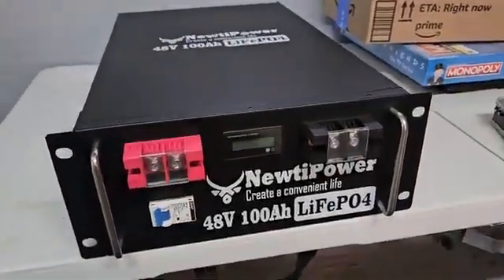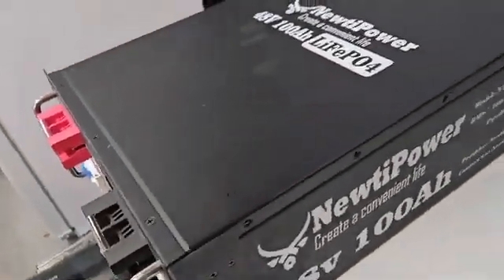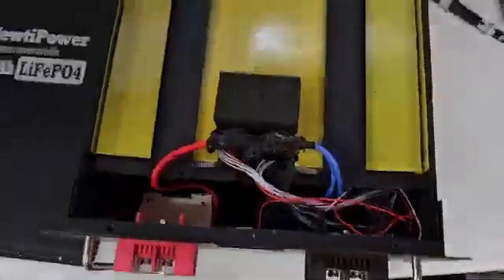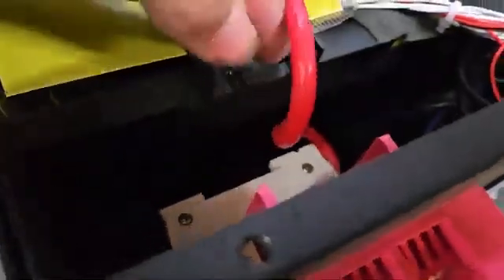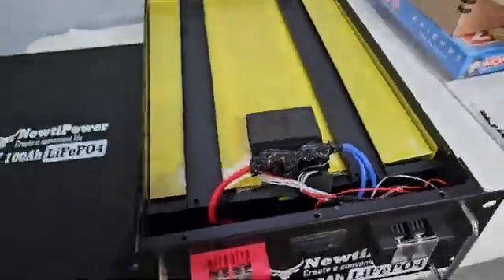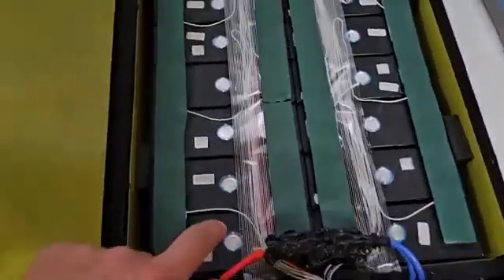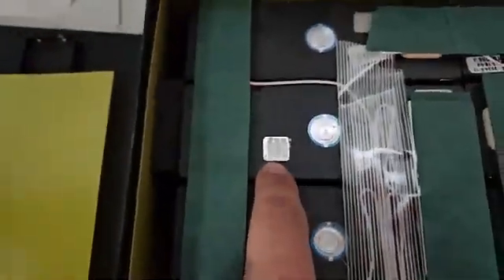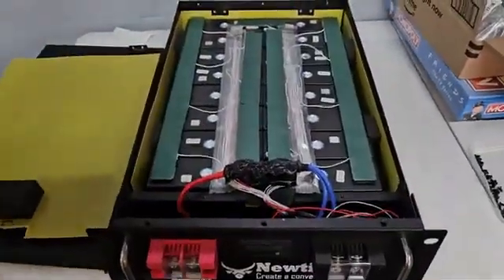700$ server rack battery teardown- NewtiPower 100ah 48v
just a quick tear down of the 700 Amazon server rack battery that I just picked up. hope this helps someone